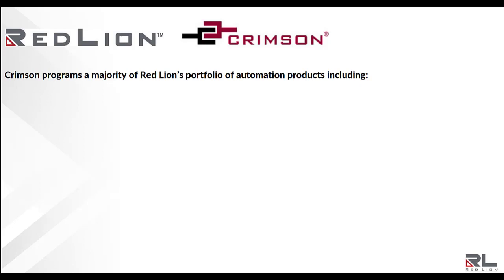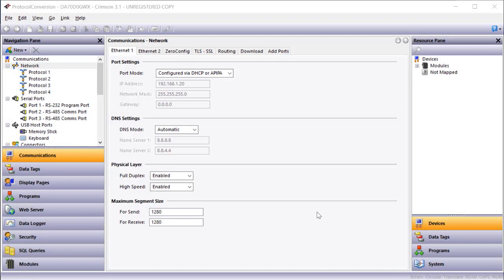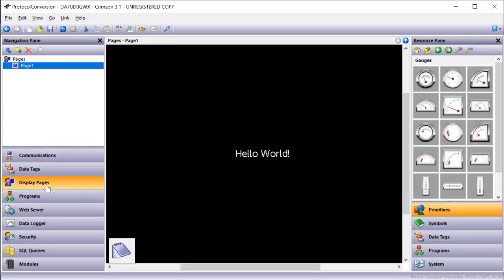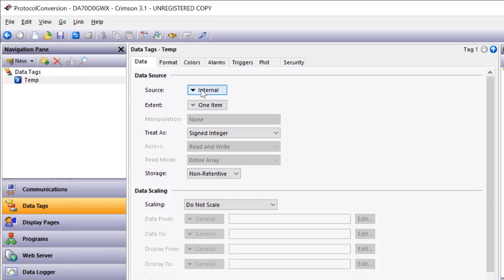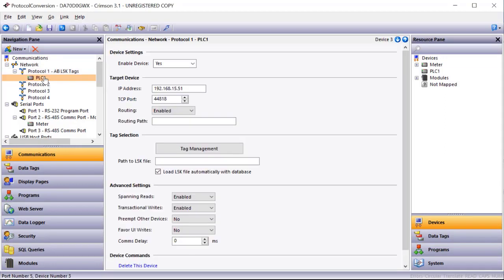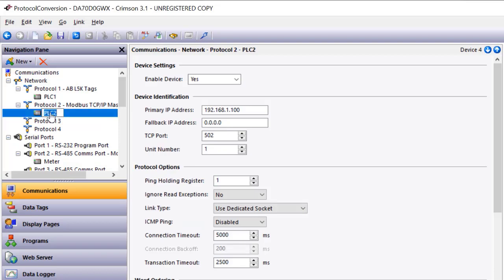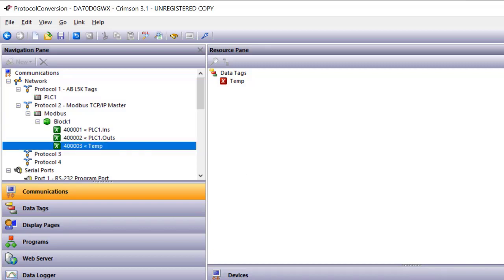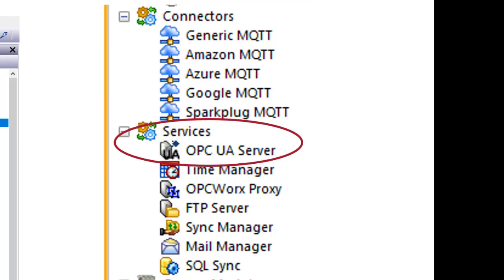Unleash the Power of Crimson - Building Block #1 Protocol Conversion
Quickly learn how to connect almost any industrial automation devise using Red Lion's robust products and Crimson software.